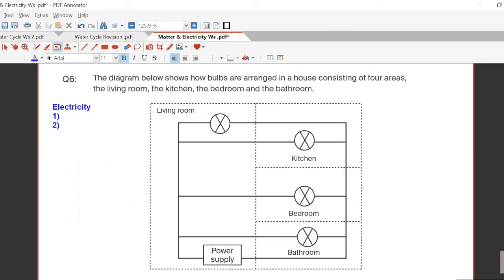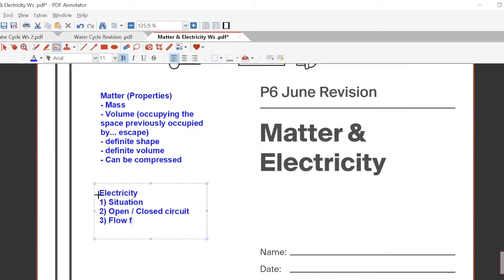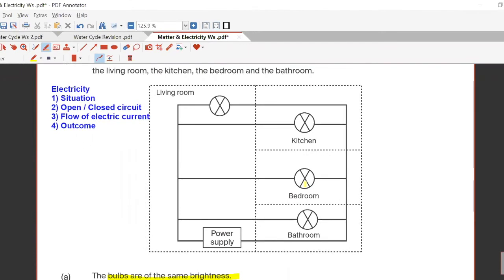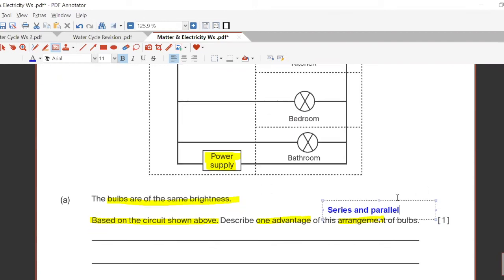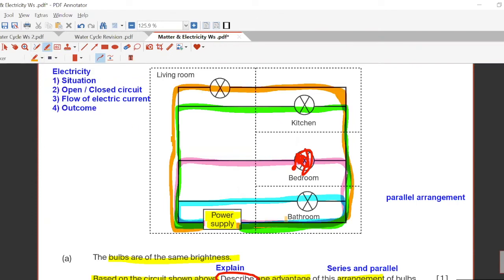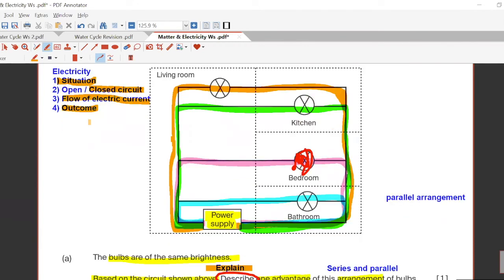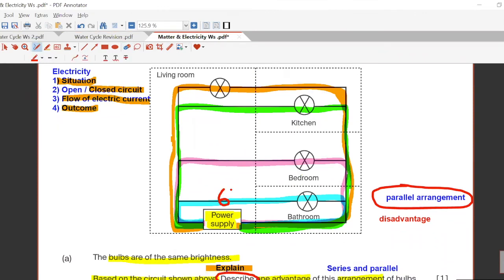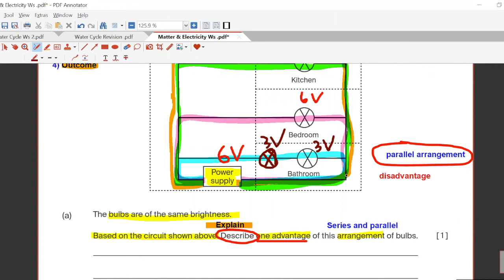Matter & Electricity Summary + Difficult Electricity Question (TTA PSLE Science Ep 22)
In this video, Teacher Nicole from Think Teach Academy gives you a comprehensive summary of everything you need to know about Matter & Electricity and goes through a difficult Electricity question.